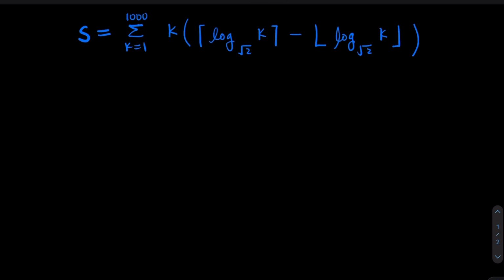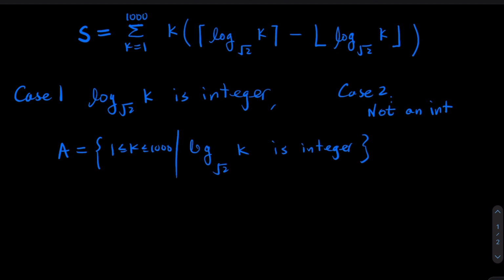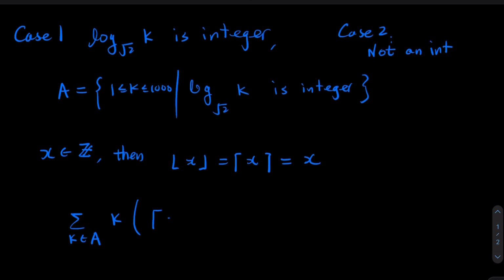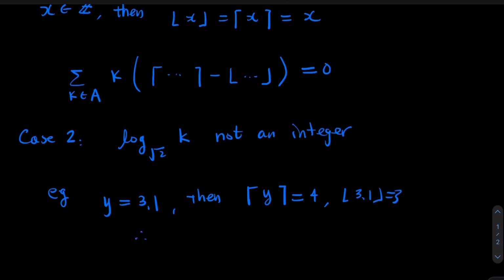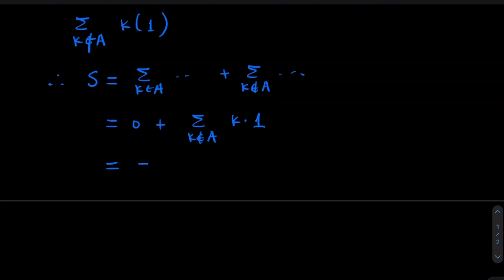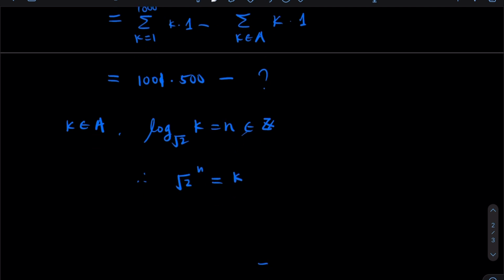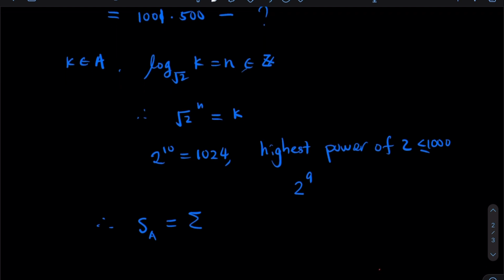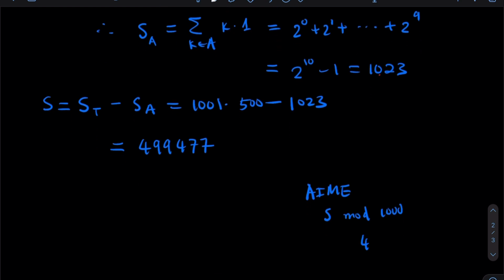2007 AIME Problem 7: A Unique Logarithmic Puzzle Solved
🌟 Join us on an exciting mathematical journey as we delve into the 2007 AIME (American Invitational Mathematics Examination) Problem 7. This video offers a detailed walkthrough of a challenging logarithmic puzzle that will intrigue and educate math enthusiasts of all levels.

🔍 The problem in focus is:
\[ N = \sum_{k = 1}^{1000} k ( \lceil \log_{\sqrt{2}} k \rceil - \lfloor \log_{\sqrt{2}} k \rfloor ) \]
Our challenge is to find the remainder when \( N \) is divided by 1000.

👩‍🏫 Watch as our talented young mathematician guides you through each step of solving this complex problem. Ideal for students, educators, and anyone with a passion for mathematics, this video provides a clear and engaging explanation of the problem-solving process.

📘 Whether you're prepping for a math competition or just looking to enhance your problem-solving skills, this video is an excellent resource. It not only tackles this specific AIME problem but also illuminates broader mathematical concepts and techniques.

Be a part of our math-loving community and explore the fascinating world of mathematics with us!